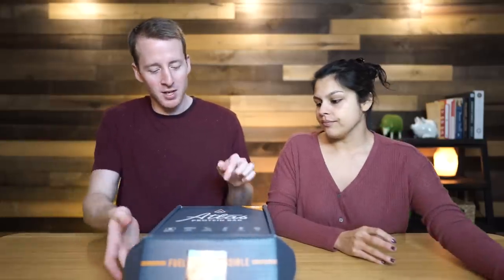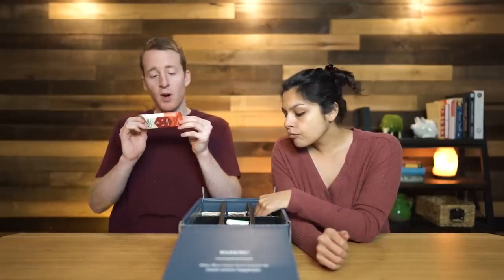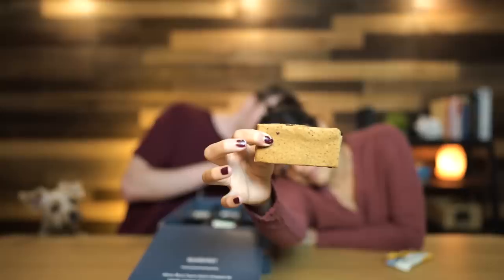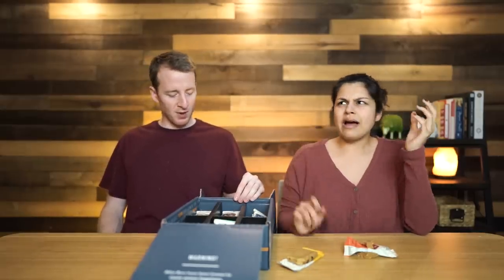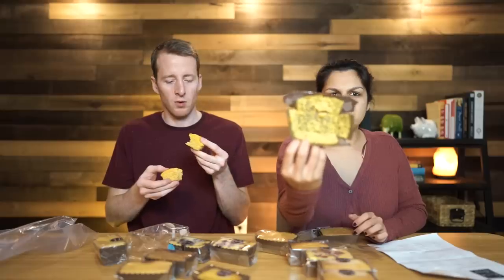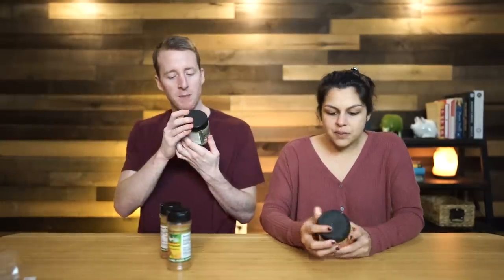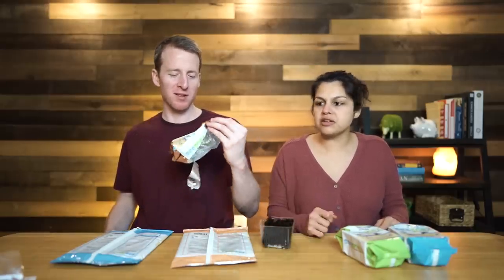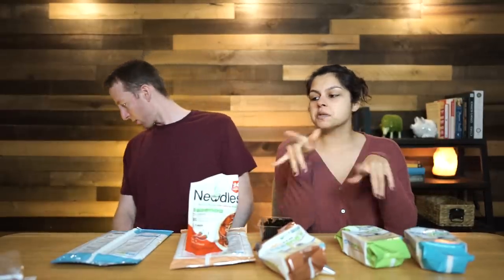New Keto Bread Review Available in Stores! KETO TASTE TEST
Smart Buns
Atlas Bars
Keto Fix Bars
Reggae Spice
Sea Snax
Fat Fit Go